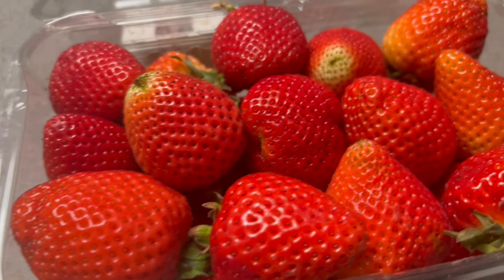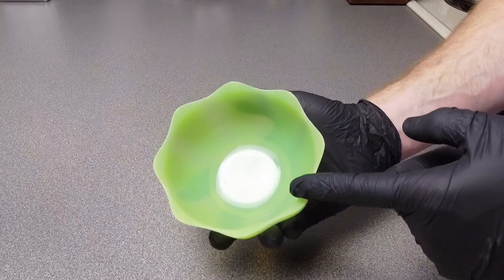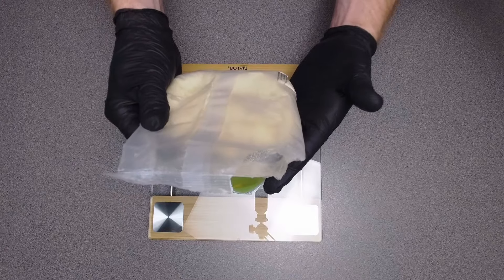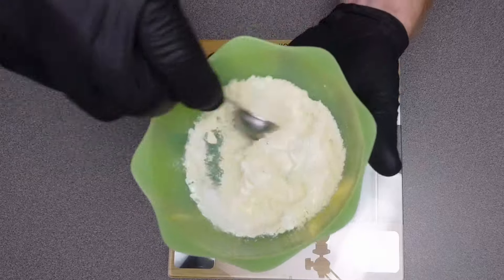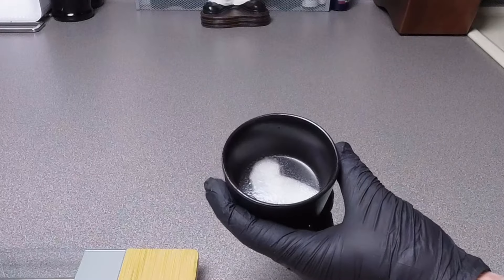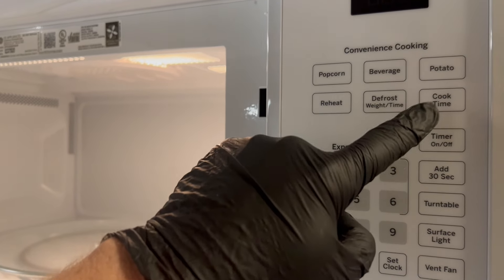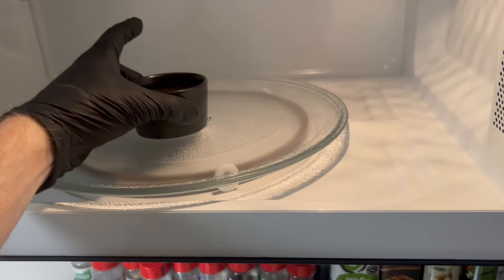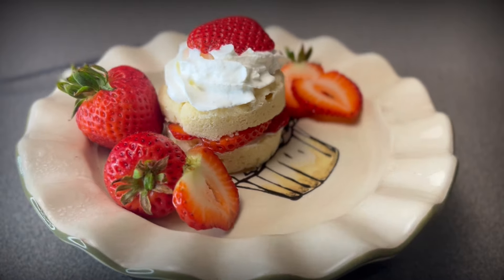Cake No Dairy Keto Mug Cake!!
This might not be a traditional strawberry shortcake but it's perfect for satisfying your keto cravings😁

Recipe

Combined 30g of Duncan Hines keto cake mix with 1 teaspoon of egg white powder. Mix these dry ingredients thoroughly. Next, add 25g of silk whipping￼ cream to the mixture and stir until smooth and well combined.

Transfer the mixture into a microwave-safe mug. Microwave on medium power (power level 5) for 1 minute and 45 seconds.

Once cooked, allow the mug cake to cool slightly. Then, carefully slice it in half horizontally to create two layers.

Add your preferred filling between the layers. You can use whipped coconut cream sweetened with a keto-friendly sweetener and fresh strawberries.

Enjoy your keto strawberry shortcake mug creation!

* If you are redirected to sign in, that is because Amazon requires it. Thanks

Duncan Hines keto mix

Egg white Powder (3 options)

12" parchment paper